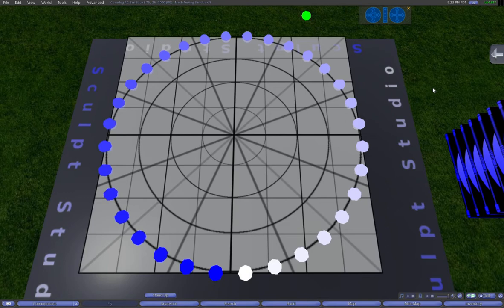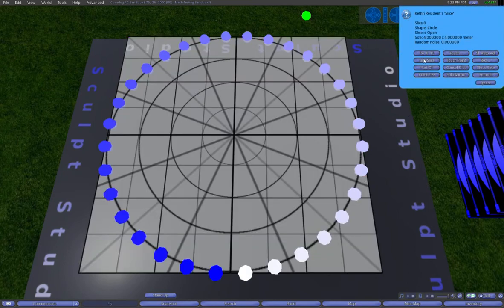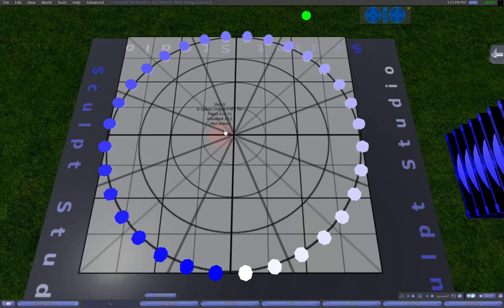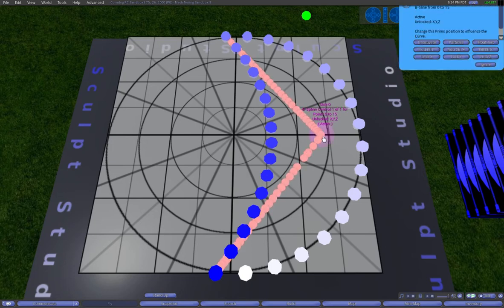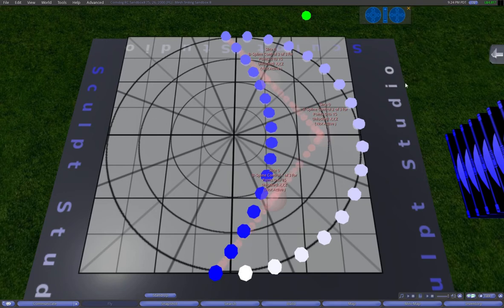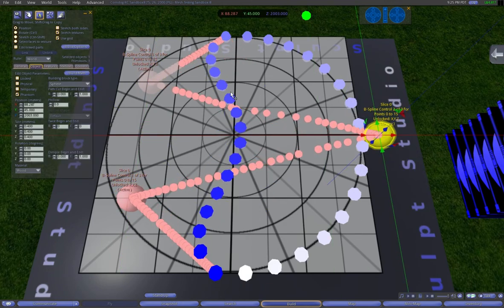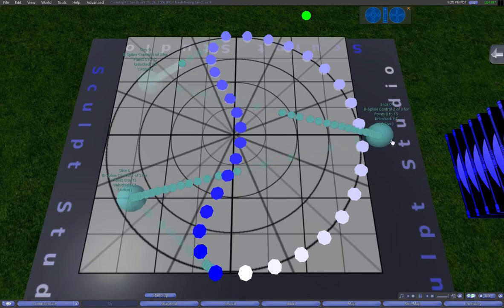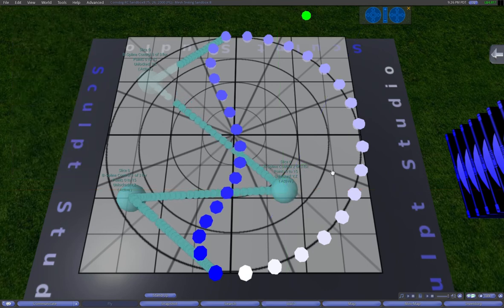Sculpt Studio - point b-spline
This video is on Sculpt Studio for Second Life. It describes the use of the point b-spline tool.